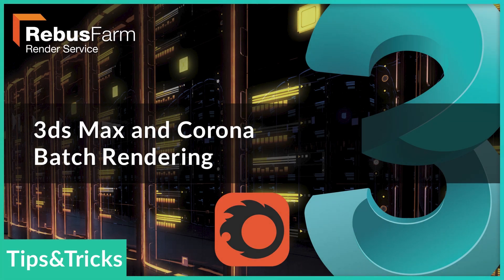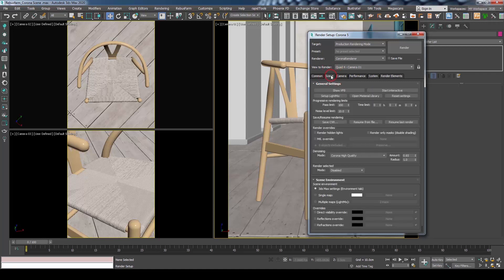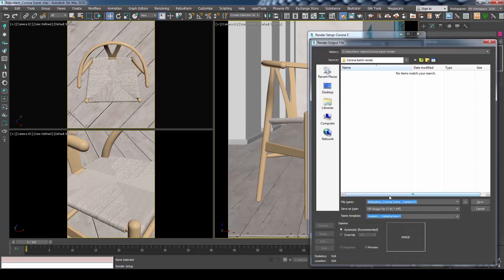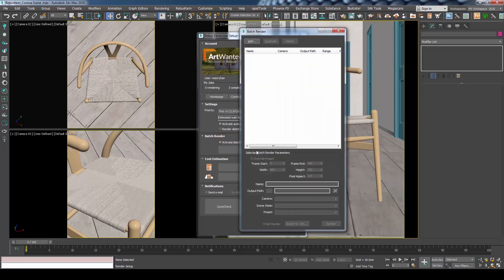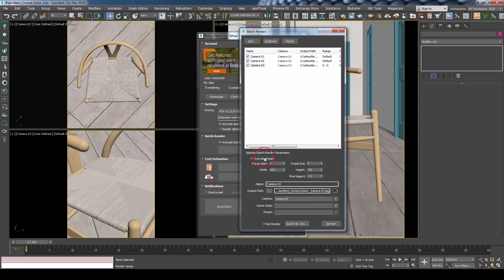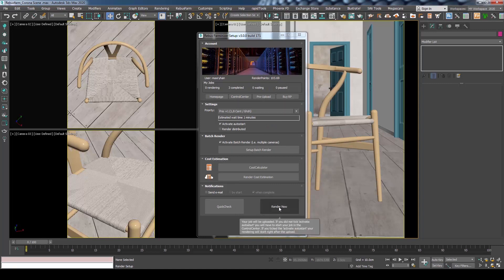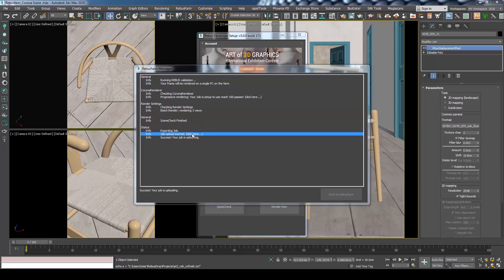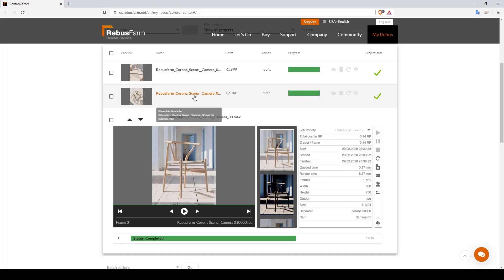RebusFarm Tips: 3ds Max & Corona Renderer - Batch Rendering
RebusFarm Tips and Tricks shows you what to consider if you want to use Batch Rendering together with the Corona renderer

Our RebusFarm Render Service fully supports 3ds Max Batch rendering. This function enables you to launch several cameras with one submission. All you need to do is activate 'Batch Render' and under 'Set up Batch Render' you will be able to swap cameras, resolutions or the format.

RebusFarm Tips and Tricks shows you how to get your multilayer EXR working with 3ds Max and V-Ray while using our render farm

Multilayer EXR is very useful for post-production. To successfully acquire multilayer EXR files using our render cloud service there are a few things you will need to consider. After deciding which render elements you want to have in your EXR file, you will need to also check the 'V-Ray raw image file' checkbox under the [V-Ray Tab-Frame Buffer] section. After choosing EXR as a format under the [Common Tab-Render Output] 'Files...' button don't forget to enter the EXR Setup and either 'Add' the render elements you want to have in the multilayer file or click on the checkbox 'Automatically Add/Remove Render Elements from Render Dialog'. Now you are ready to submit your render job.